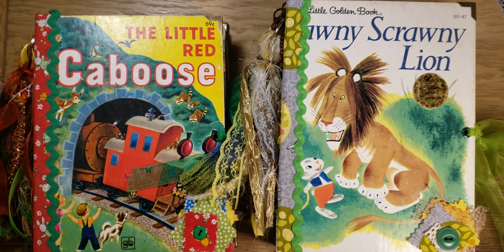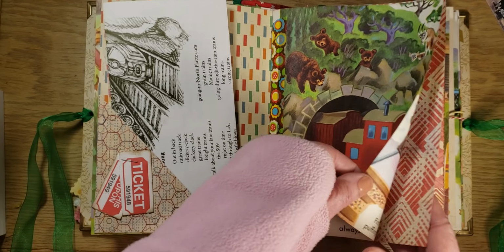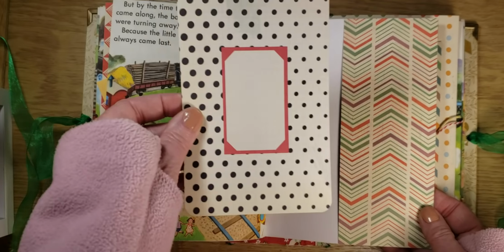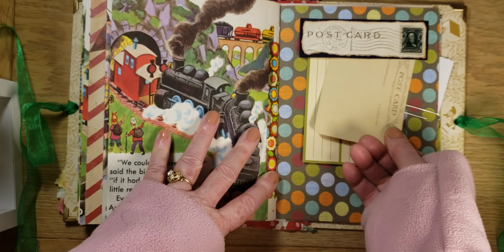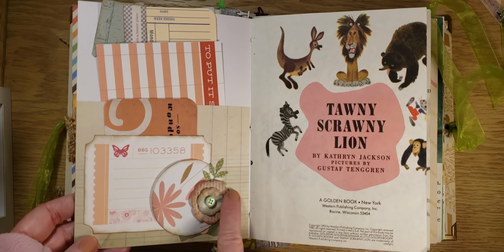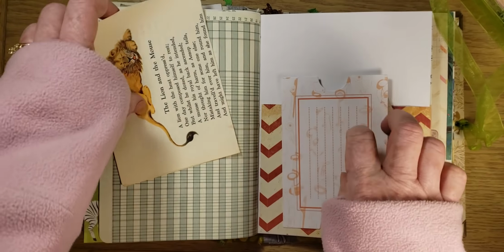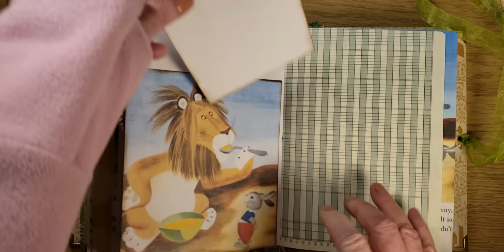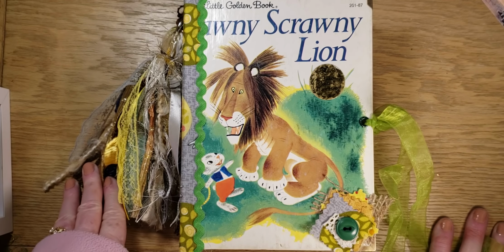Little Golden book junk journals, The little Red caboose and The Tawny scrawny lion, altered book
Little Golden book junk journals

The little red caboose-Sold

Tawny scrawny lion-Sold